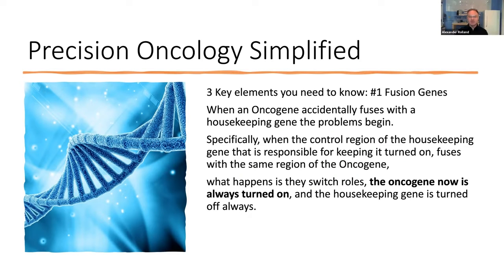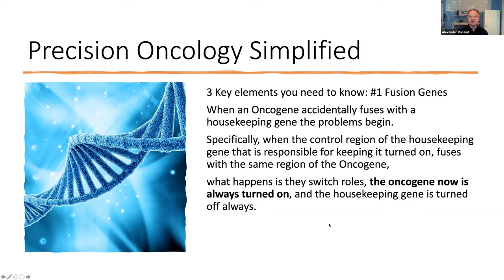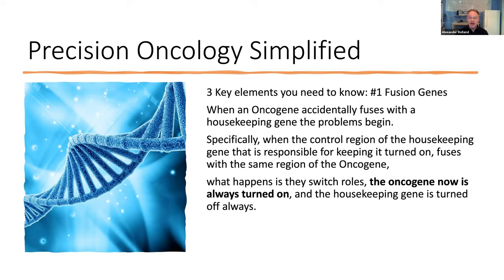Genetic Testing for Gynecological Cancers: What are Fusion Genes?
What are fusion genes and how do they relate to getting the most accurate diagnosis of gynecological cancer?

Receiving a gynecological cancer diagnosis can be scary and stressful for anyone. We’re here to help you understand what all of your gynecological cancer treatment options are and which gynecological cancer tests you need to get – so you can make the best decision for your health. Watch this video to learn all about what fusion genes are and how genetic testing can help you get the most accurate gynecological cancer diagnosis.

Gynecological cancer patients shouldn’t need to deal with the confusion and stress of trying to figure out which gynecological cancer drugs are right for them, or how to access new cancer treatments. And yet, there is an overwhelming amount of new gynecological cancer research – new studies, and new gynecological cancer clinical trials – that comes out each and every day...

And your oncologist does not have the time to look through all the new gynecological cancer studies each day to see if there is a new gynecological cancer targeted treatment that’s right for your type of gynecological cancer. That’s what Alex The Cancer Guy is here to help you with!

This video is just one of many from our recent live webinar on “New Gynecological Cancer Treatments and How to Get Them.” Each video gives you Alex the Cancer Guy’s expertise on Precision Oncology and gynecological cancer.

You’ll discover life-saving information on what you need to do to get the most accurate gynecological cancer diagnosis and the most effective gynecological cancer treatments for your specific type and stage. Watch these videos to learn everything you need to know about gynecological cancer diagnosis, treatments, genetic testing, targeted therapies, and how to navigate the healthcare system when it comes to cancer care.

Fast-track your gynecological cancer care now!

Find out which gynecological cancer treatments are right for you, and whether your diagnosis is accurate.